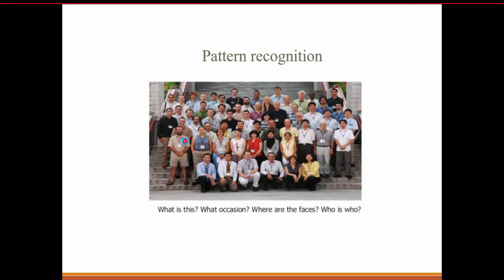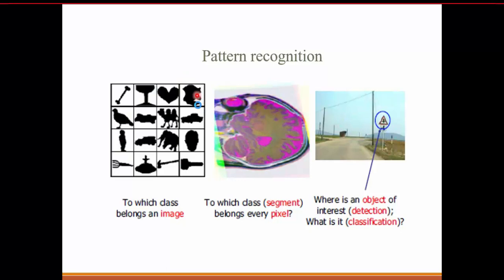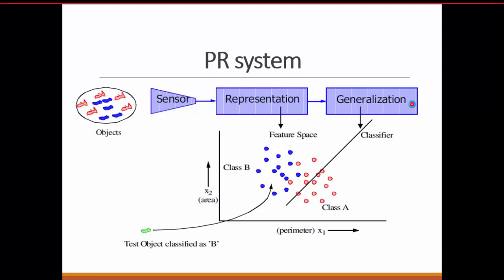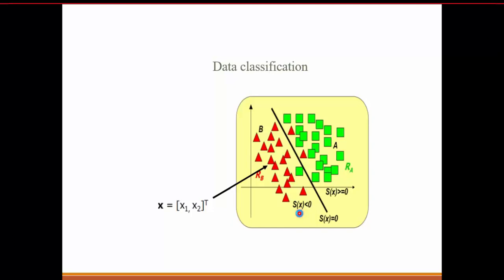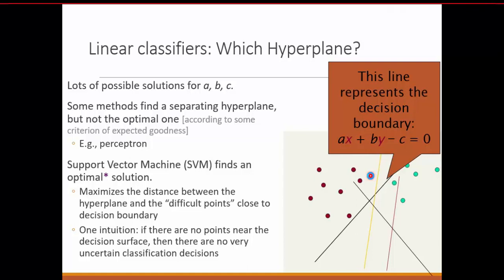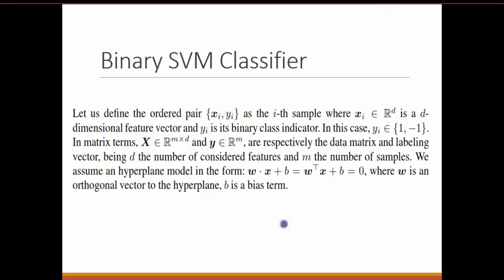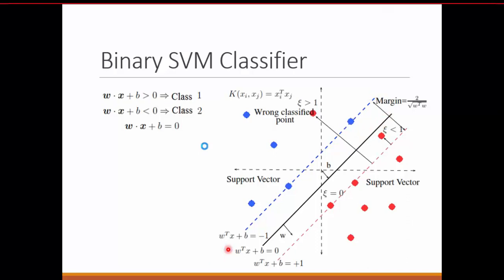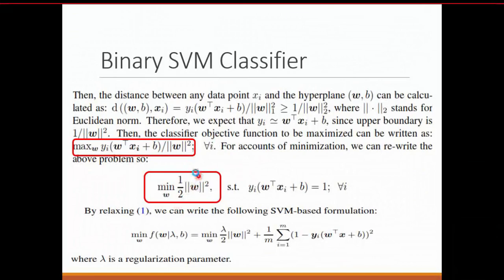Introduction to linear classifier - Support Vector Machine (SVM)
This video is an introduction to data clasification, specifically to the support vector machine (SVM). This conference is part of the machine learning course available in: